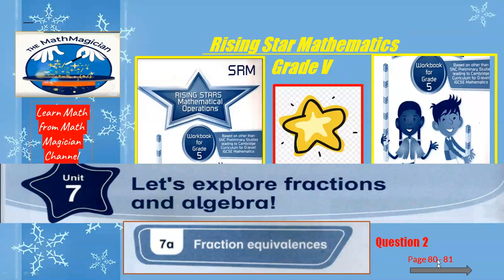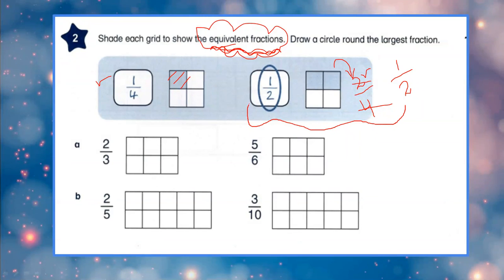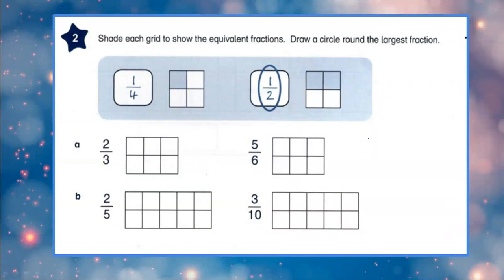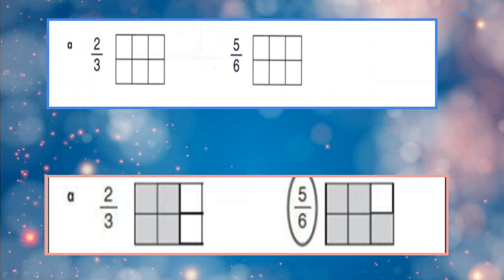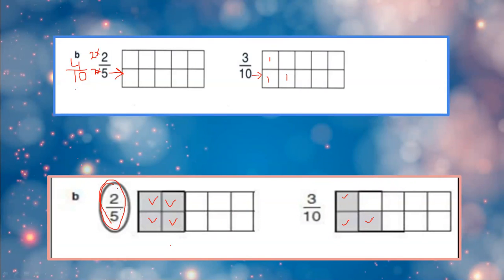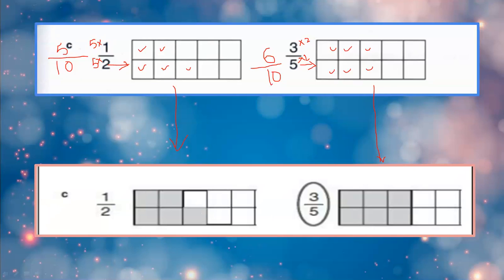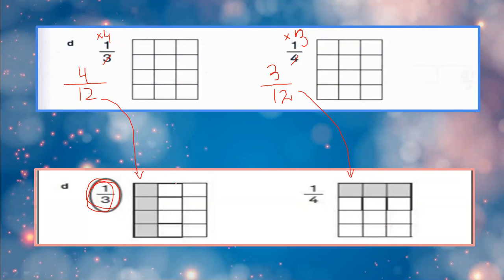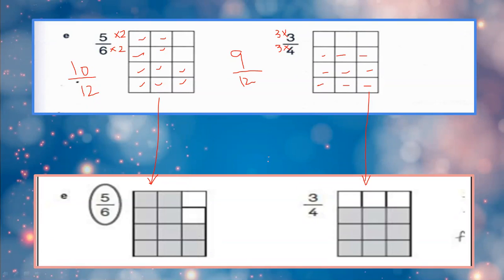Rising star mathematics workbook # unit 7 # Let's explore fractions and algebra # 7a-Q2 Page 80-81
Watch this video to understand the equivalent fraction and how to compare the them.
 Happy Learning!